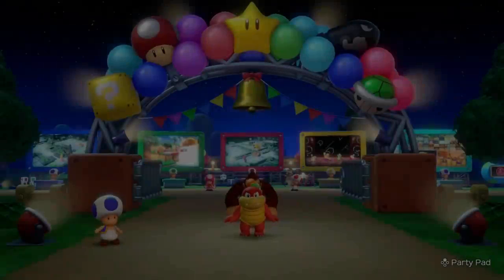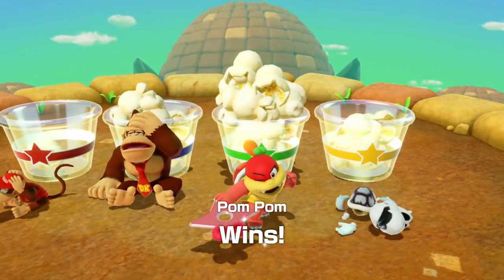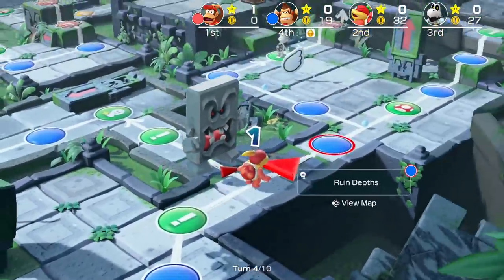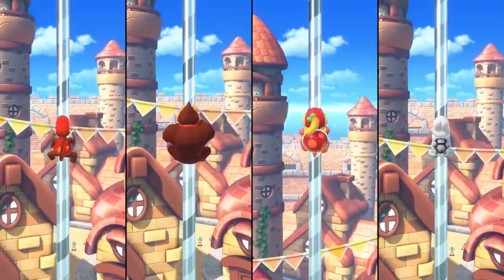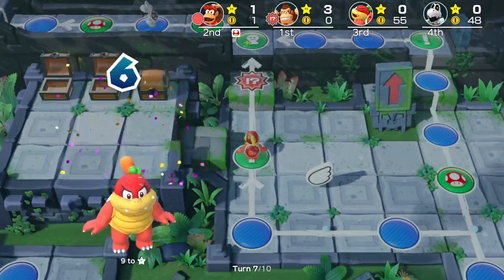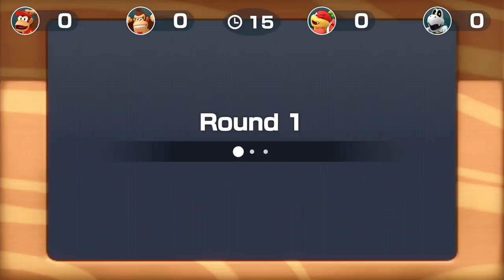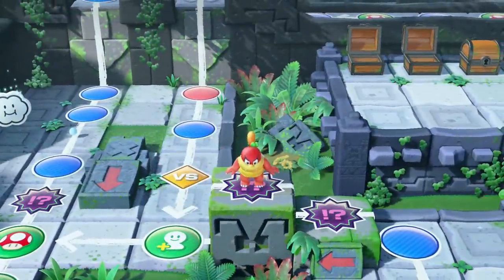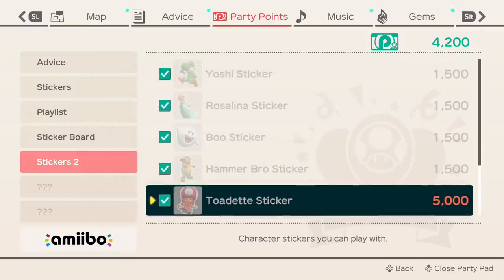All Unlockable Characters! Pom Pom! - Super Mario Party - Gameplay Walkthrough Part 14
Super Mario Party Gameplay Walkthrough Part 14! How to Unlock All Characters Gameplay!

I've been a fan of Mario games for years, and I'm so excited to be playing this game on the Nintendo Switch! You may have seen a trailer or review, but this playthrough will feature my impressions, reactions, and commentary throughout the full game including the all mini games, boards, and characters! If you're a fan of Nintendo, then let's play Super Mario Party!

A COMPLETE REFRESH OF THE MARIO PARTY SERIES
The original 4-player Mario Party series board game mode that fans love is back, and your friends and family are invited to the party! Freely walk the board: choose where to move, which Dice Block to roll, and how to win the most Stars in skill-based minigames. Wait till you see the 2 vs 2 mode with grid-based maps, the creative uses of the console, and the series’ first online minigame mode! Test your skills in sets of five minigames with the new mode, Mariothon, and see how you stack up against players across the globe in Online Mariothon. Whether you’re pedaling tricycles, flipping meat, or who knows what else, you’ll use Joy-Con controllers in clever ways across 80 new minigames; some are all-out free-for-alls, others are 2 vs 2, or even 1 vs 3! Toad’s Rec Room lets you pair up two Nintendo Switch systems, which you’ll lay side-by-side on a flat surface like a real tabletop game. That way you can play a mini baseball game, battle tanks in custom arenas, or even see who can match the most bananas by repositioning the systems however you see fit!

🎬 Exclusive Videos!

GAME INFO
Name: Super Mario Party
Developer: Nintendo, Nd Cube
Publisher: Nintendo
Platforms: Nintendo Switch
Release Date: October 5, 2018